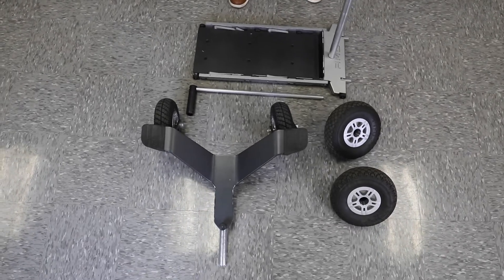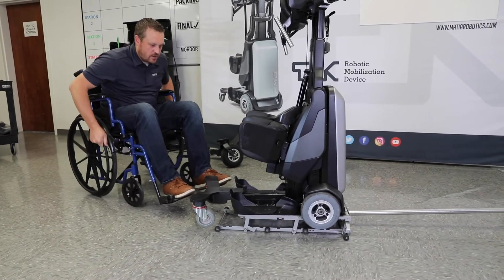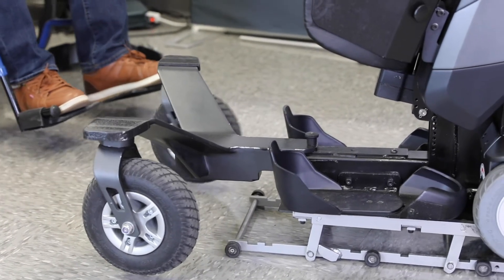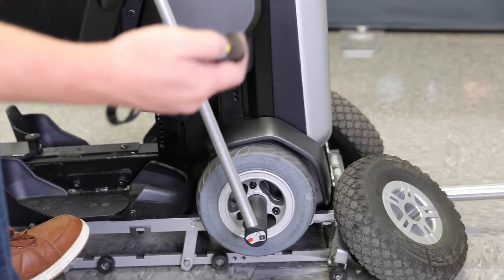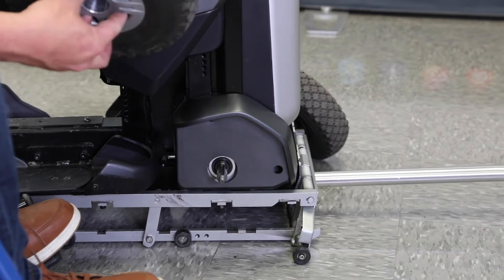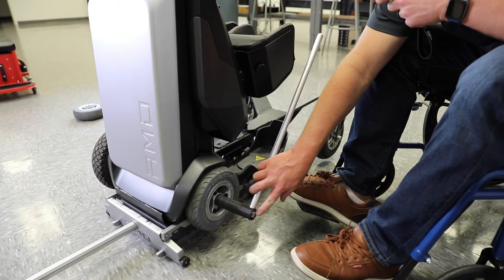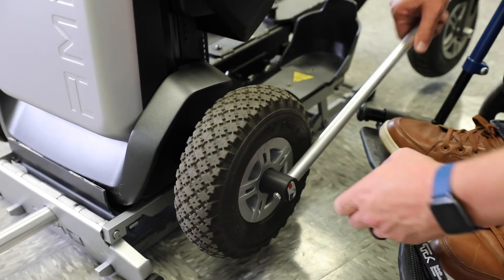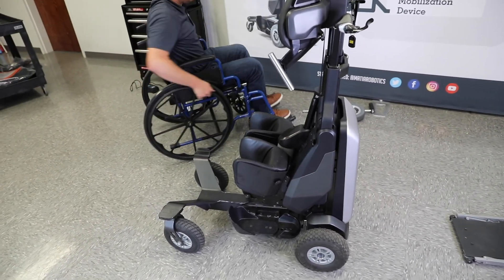Tek RMD - How to Install the Outdoor Kit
Here is a video by Matia Robotics on how to install the Outdoor Kit onto your Tek RMD device.